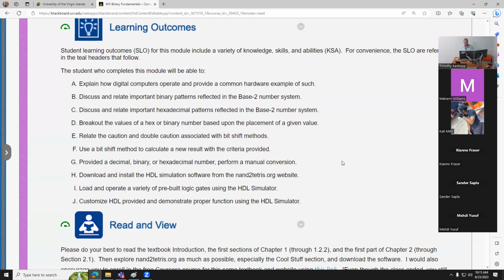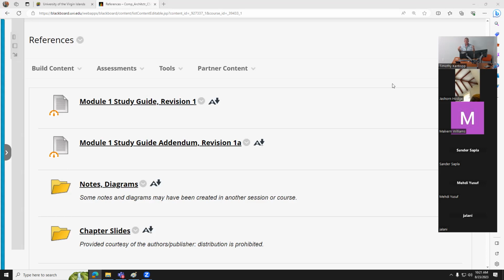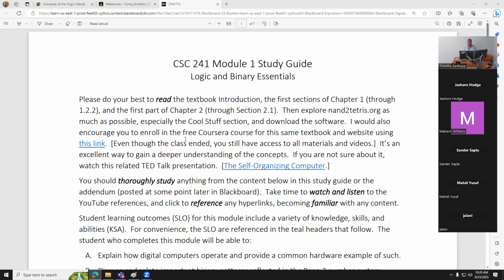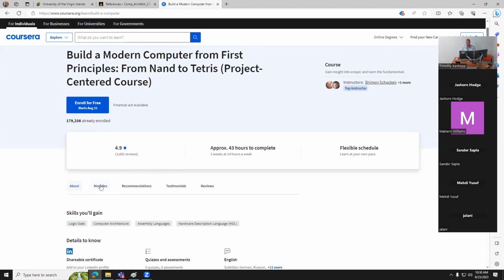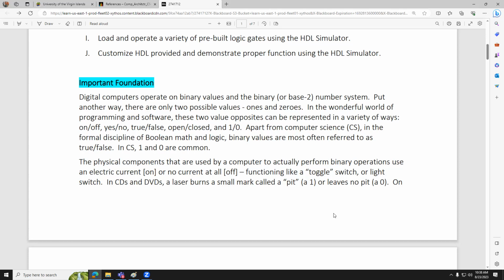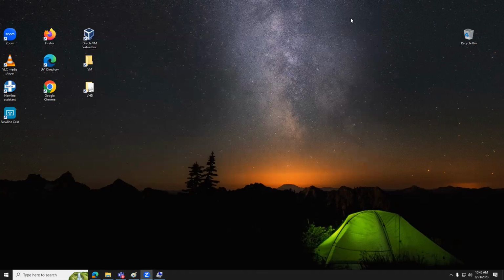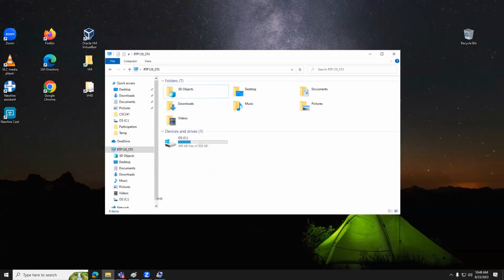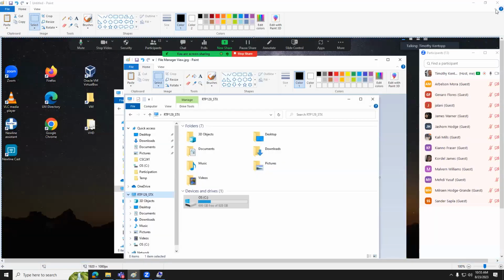CSC241-Mod 1 Assignments-23 Aug 23